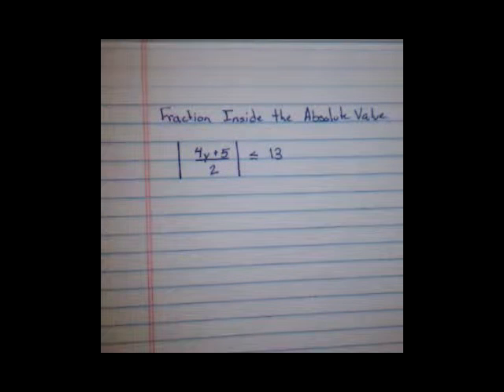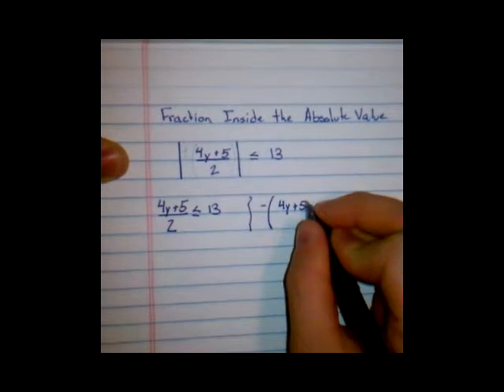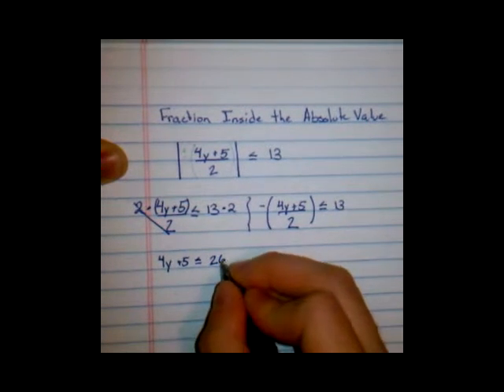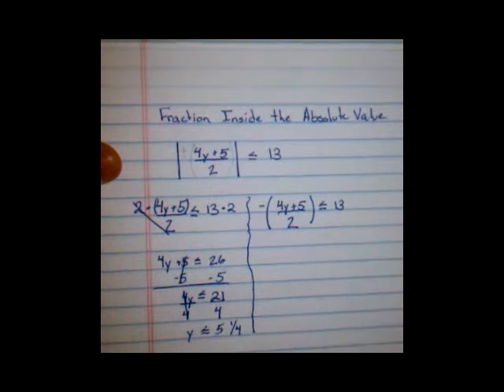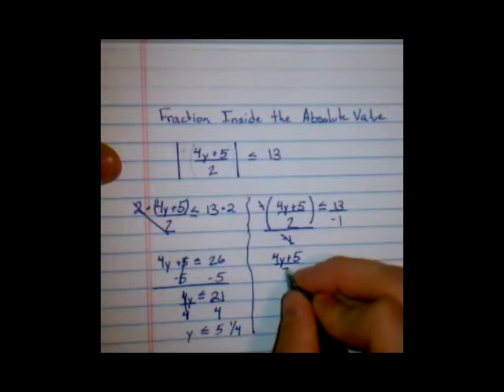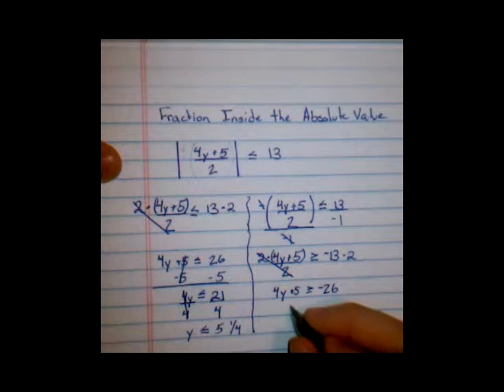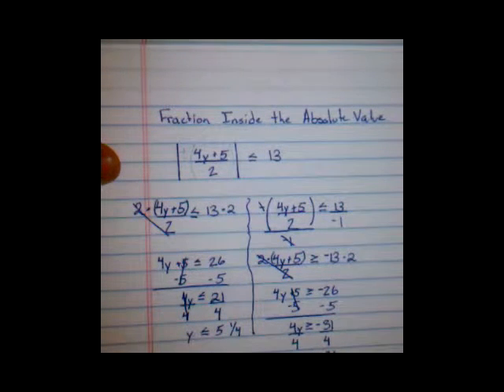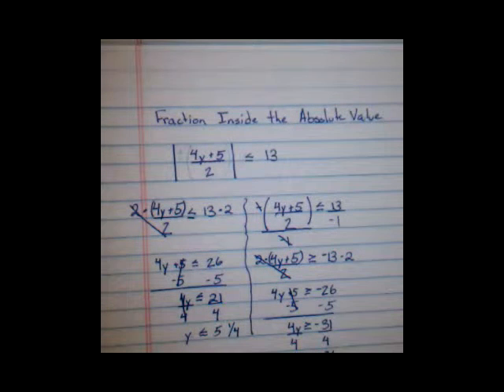09 - Absolute Value Inequalities, Example 3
Inequalities - Absolute Value Inequalities, Example 3